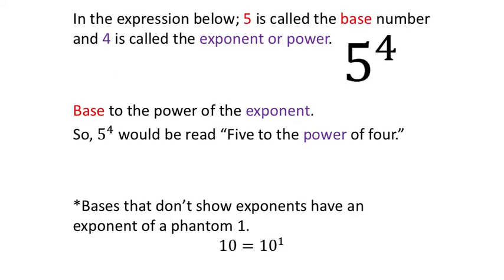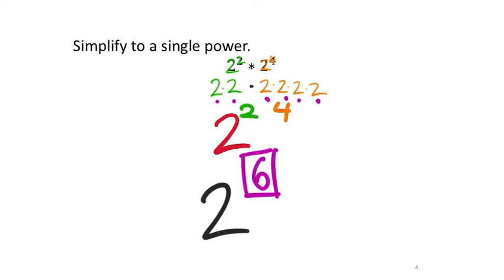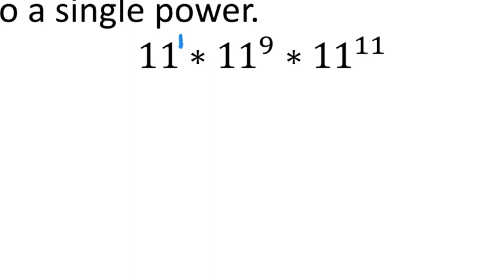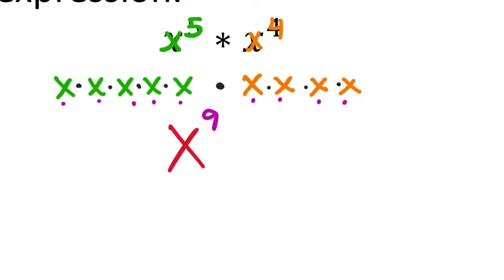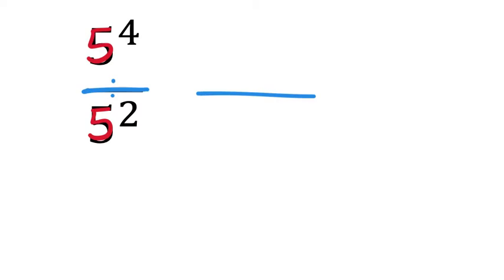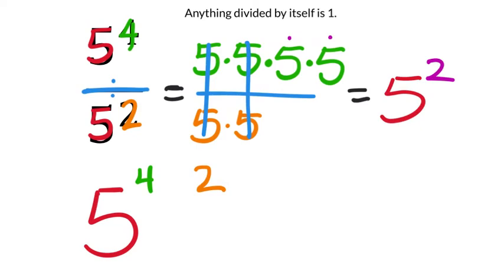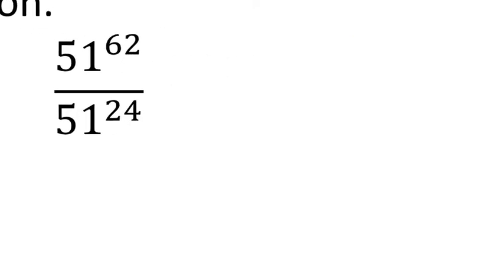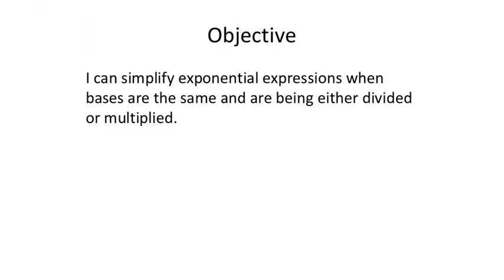Exponents: Product and Quotient Rules (8th Grade Math Unit 8 Lesson 2)